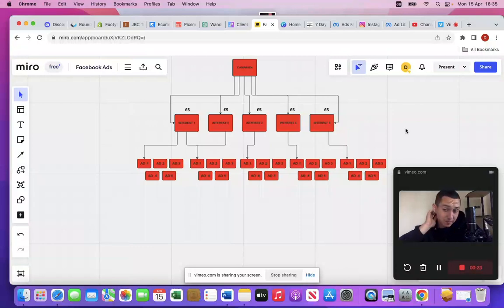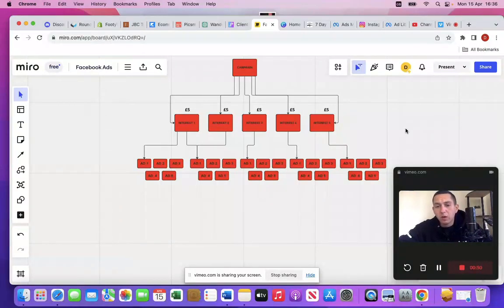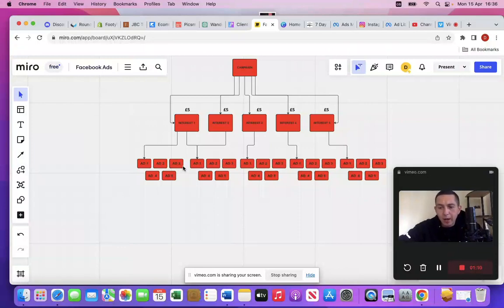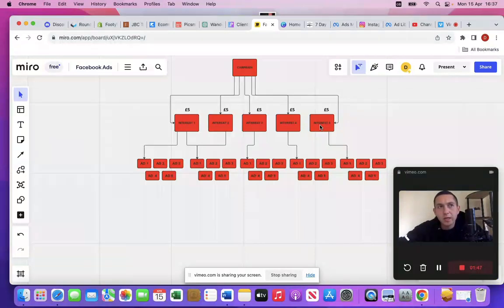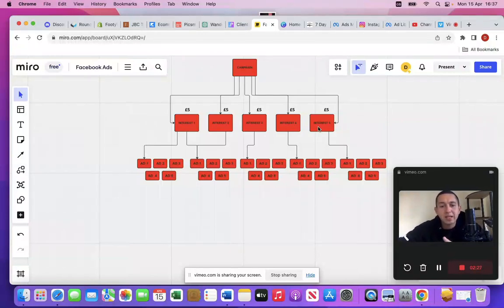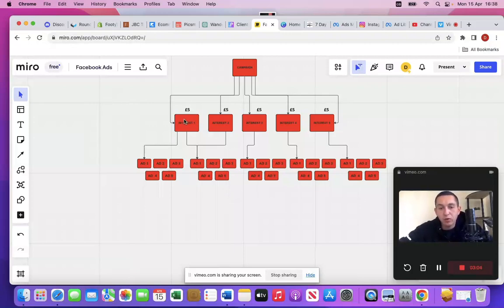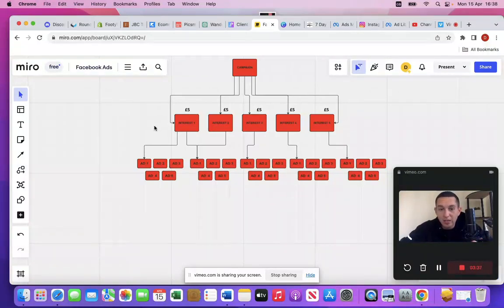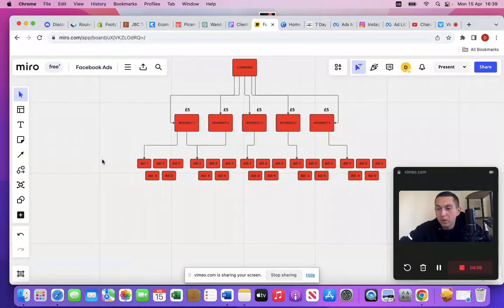The best way to generate leads as a beginner